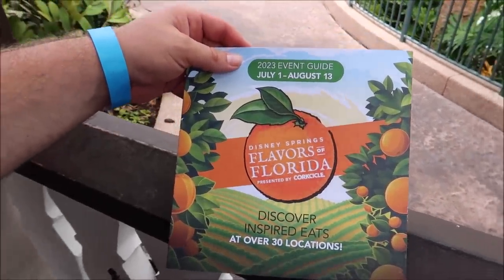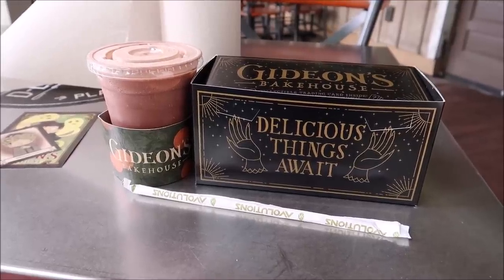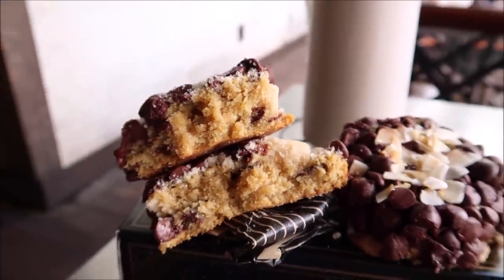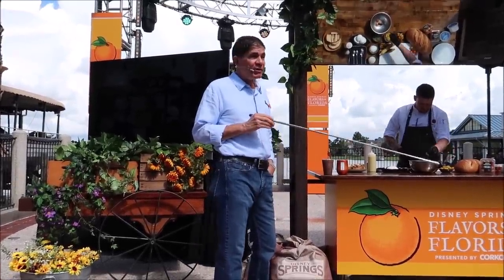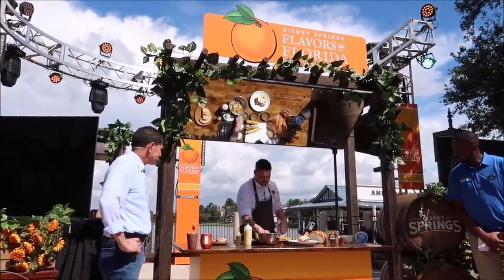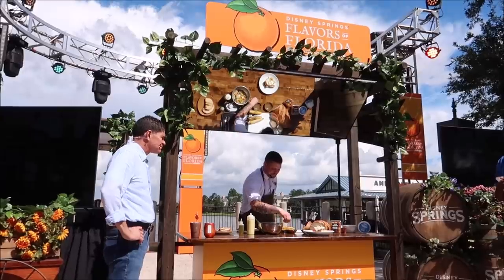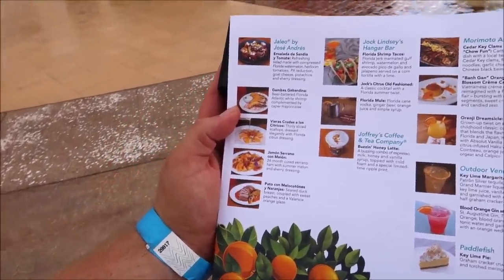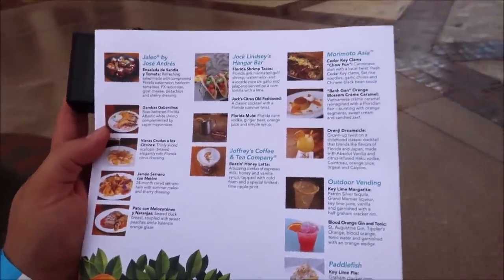Disney Springs | Flavors Of Florida Food Event & NEW Gideon’s Cookie’s | Walt Disney World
Disney Springs Shopping, Dining & Entertainment in Orlando

Discover an eclectic mix of unique shops, one-of-a-kind restaurants and lively entertainment at Disney Springs at Walt Disney World Resort

Name
H M Garza
Justin Carr
Brian Rutter
Shana Davidson
Elizabeth Qersdyn
Trish Lancey
dstein3211
Joyce Snair and Luc Vaillancourt
SwimOffWI
Chris Church
Alraihani Fam
Robert Bonomo
Jorden Whiffin
NiniLee
Kirsten Perez
Stephen Claiborne
Jeannette Mann
Nicole Vega
Vince Strazzabosco
The Zolls
Nicola Johns
Bryan Harris
Werner Family
The Campbells
Judy Casteel
Danielle Santos
Jill Keppeler
Laura Tancrelle
Rachel DeIeso
Rich and Donna Oney
Denise Livingston
Francine England
Logan Lannoo
Devon Culbreath
Danielle
Kate Viles
Jordan Richards
Karen Diaz
Amy Harmon
Sandy
Jennifer Smith
Laura Colebrook
Mindy Woon
Emma Forsythe
Chris Summers
Peggy Camacho
Dennis Glasberg
Sean Frawley (Monorail Central on YouTube)
LK
Kristi Hall
Colin & Lisa M
Lucy Bartholomew
Jenn Kopesky
Mary Barrette
Ames Ready
Chris and Libby
Jacqueline Kent
Sean P Moran
Travis Detrick
Mike & Margo Montgomery
John Almstead
Garrett & Tammy Hayes
Nakasato Family
David Forrest
Kisha D
Tricia Trotta
Terri Carter
Taylor Retherford
Neil Baker
Andreas Beer
Stephen Eliasson
Paul Frentz
Chloe
Greg Perrine
Nathan Parrish
Tray A.
Julie Lavalle
Angela Kulig
Matthias
Clinton Gentry
Melissa Flores
Henry & Paula LeBreux
Shona V
Howard Lieb
Natalie Ardisson
The Doody Family
Erik Dorr
Lori Quattrocchi
Michael Craft
mark mecca
Nicole Tieso
Tyler morrow
Rebecca campbell
Brian Schwenk
onetimeuser
Roberta Biallas
William Liley
Jacob Williams
Joan Cheng
Sally Slater
Pat Ames
Timo Wischnewski
Sharon and Mark Berman
Stephanie Seul
Deborah Ciresi
The Fords
Tanya Boots n' Pants
TheCubTech
KLares
Janetelise
Missy Theresa
Barry & Pam Murphy
Lisa Landry
Darren Neely
Kelli McCain
Gaynor Smith
Mick Purkiss
Jim Huggins
Randy Jamerson
Barry Wallace
Shelley VanRenselaar
Jeff M
Nicole Curtis
Gerald
Emily McCoy
Fran
CS
Mario Rossi
Julia Long
corvette19690
Meredith Leonard
Momma_Lisa1969
Martha Fletcher
Judy Salatino
Sandi Jerome
Ken Lachman
Aida Figueroa
April Napper
Andrew
Sean Rogers
Bryan Vacinek
Josh Rinehart
Kevin C
rachelldanielle
Bill Serratore
Daniel Brough
Jackie Gohl
Makaria Chthonic
Benjamin Haley
Kip G Meseck
Peter Mackey
Bob Hicks
Mike Ferrell
Darren
Jef
Steven Gray
Mackensey Kubina
Aimee & Ryan Ebner
Andrew Tait
Tobi Scaggs
Tim Komosa
James Aiken
Mary Gater
Ty Ty Bear
Jason Zak
Michael Wheeler
Keith and Pam Thomas
Frank Corey
Mellie Moo
Mandy Felix
MCW T-Bram
Jeff MacConnell
Shannon Blakely
Lisa Orr
Ed Chapman
Jacqueline Anzuini
Anne Bay
Annie Garrison
Richard & Kathi Baumgarten
Bill Byers
Robert Summers
nancy mccombs
Rita Lee
Susan Poynton
Brittany Karsten
Timothy McDonald Jr
Lisa walker
Sandi Wooley
Lisa Desilets
Kelly Gazzola
Shelley Powers-Pearson
wrenthekitty
Andrea Luttrell
Kelli
Sharon Langone
Michele Lardou
Maja Christensen
The Hakuna-Mock-tatas
James Steffenson
Emma Still
Alma Steinhilber
Melanie Watson
J L
Corinne
beelsberg
FlynnLives
Terry, Tina, James and Adam Moore
Shaun
DOM
Tonya Gust
Al Bob
Lauren Youngberg
Pam and Greg
Jackie Pillinger
Dan Hatfield
Elissa Schmidt
Liam and Polly Jordan-Martin
Jeff Renfrow
Andrew Singer
Karin Misdom
Andrew Frueh
Catherine&Chris
Marcie Lee
Stephanie Wheeler
Jonathan Wyman
Alexondra Lee
Ron Fox
Tracie Hess
Lee Taylor
Mark Iori & Cindi Gray
Rebecca Anderson
Jenny Walter
Ashley Short
Jon May
Sara Knight Henthorn
Lisa A
Jenni
Rona and Don Golfen
Heather Ludwig
Bobby Tyning
Sarah
The Williamson Family
Sherman_117
Ashley Whitaker
Stacie Webster
Patricia Jean
Joy Frye
Blake McAskill
Britt Graves
Chris and Kim Bond
Chris Yobb
Arthur Childs
Jessica Fox
The Zimmermans
Mike Wennmacher
Prinsez54
Bobby Preteau
Chad Jennings
Stacy Ludwig
ERNIE NOLTE
Mike Elliott
Tina Spicer
Mickey is My Spirit Animal
Edward Williams
Kayla Barnett
Kristi Mikle
Ann Kennedy
Jill Burns
Shane Hebert
Christine Beebe

Ian B
Beth C. Jones (Legally Disney )
Jesse Burrows
Tracey Armstrong
Mary Place